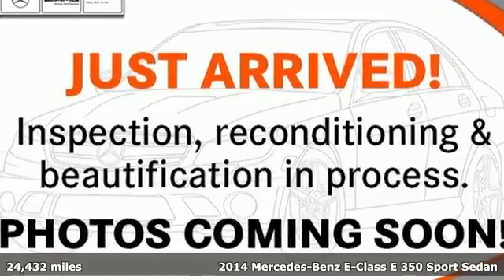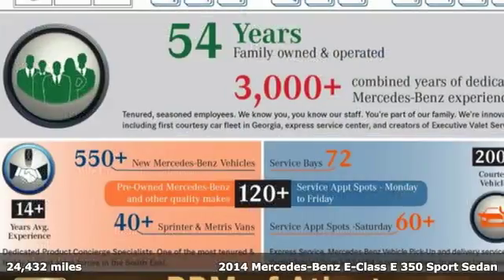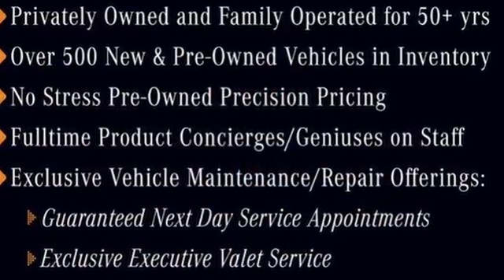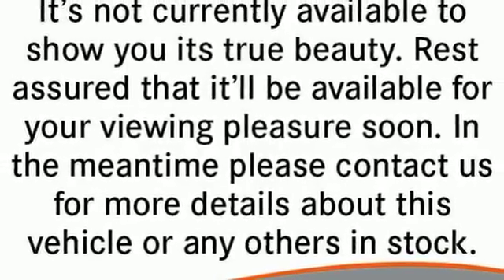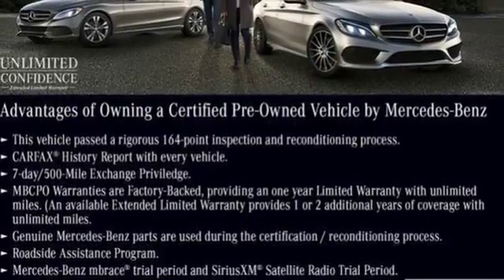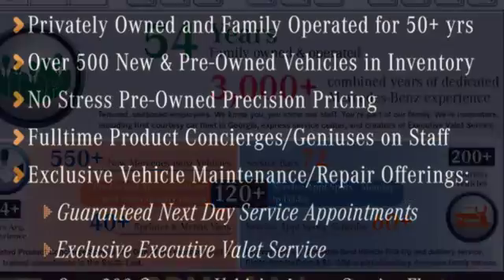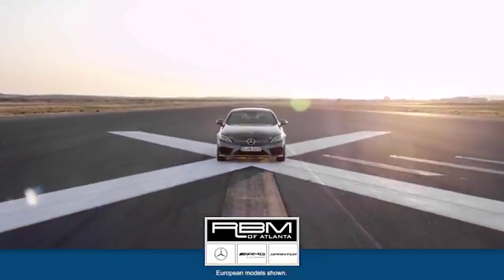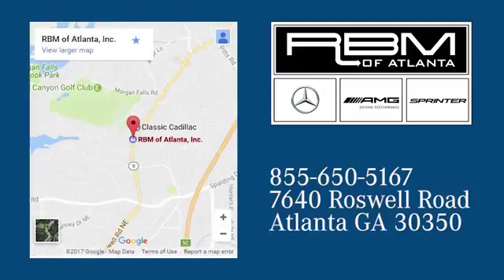Certified 2014 Mercedes-Benz E-Class Atlanta GA Sandy Springs, GA L5949PA - SOLD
Year: 2014
Make: Mercedes-Benz
Model: E-Class
Trim: E 350 Sport
Engine: 6 Cyl. 3.5 L
Transmission: Automatic
Color: Palladium Silver Metallic
Interior: Chestnut Brown/Black
Mileage: 24432
Stock #: L5949PA
VIN: WDDHF5KB9EA980400
CERTIFIED, CLEAN CARFAX! WHEELS: 18 AMG TWIN 5-SPOKE ALLOY, WHEEL LOCKS, SPORT PACKAGE -inc: Sport Bodystyling, Comfort Suspension, Radiator Grille w/Central Star, SPLIT FOLDING REAR SEATS, PREMIUM 1 PACKAGE -inc: Power Rear-Window Sunshade, COMAND System w/Hard-Drive Navigation, 10GB music register, Heated Front Seats, Rearview Camera, SIRIUS Satellite Radio, harman/kardon Logic 7 Surround Sound System, Dolby Digital 5.1, POWER TILT/SLIDING PANORAMA SUNROOF, PALLADIUM SILVER METALLIC, LANE TRACKING PACKAGE -inc: Lane Keeping Assist Package Code, Blind Spot Assist, Lane Keeping Assist, KEYLESS-GO PACKAGE -inc: Control Code, Hands-Free Access, Electronic Trunk Closer, HEATED STEERING WHEEL. This Mercedes-Benz E-Class has a dependable Premium Unleaded V-6 3.5 L/213 engine powering this Automatic transmission.*These Packages Will Make Your Mercedes-Benz E-Class E 350 Sport The Envy of Your Friends *Window Grid Antenna, Valet Function, Trunk Rear Cargo Access, Trip computer, Transmission: Driver-Adaptive 7-Speed Automatic -inc: sport and economy shift modes and steering wheel shift paddles, Tracker System, Tires: P245/40R18 Front & P265/35R18 Rear, Tire Specific Low Tire Pressure Warning, Systems Monitor, Strut Front Suspension w/Coil Springs, Steering Wheel and Head Restraints, Steel Spare Wheel, Side Impact Beams, Selective Service Internet Access, Seats w/Leatherette Back Material, Remote Releases -Inc: Power Cargo Access and Keyfob Fuel, Remote Keyless Entry w/Integrated Key Transmitter, 4 Door Curb/Courtesy, Illuminated Entry, Illuminated Ignition Switch and Panic Button, Regular Amplifier, Redundant Digital Speedometer, Rear-Wheel Drive.*Stop By Today *Live a little- stop by RBM of Atlanta located at 7640 Roswell Road, Atlanta, GA 30350 to make this car yours today!

Address:
7640 Roswell Road